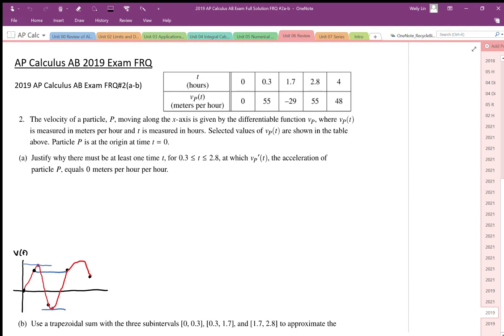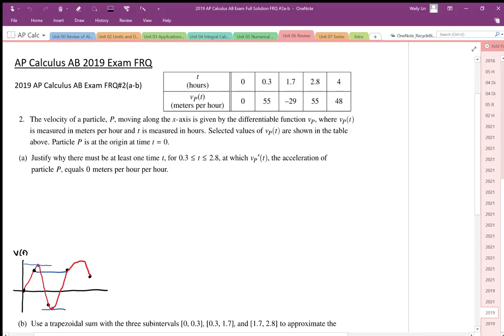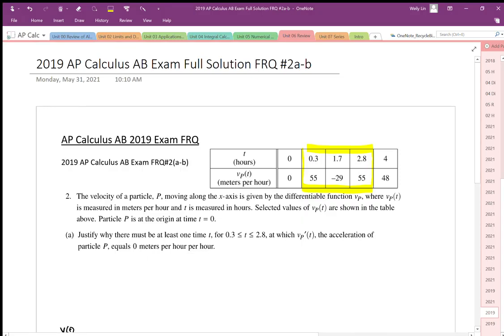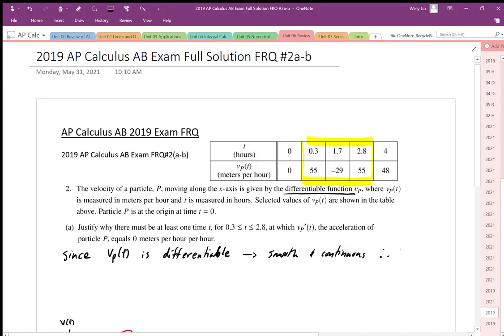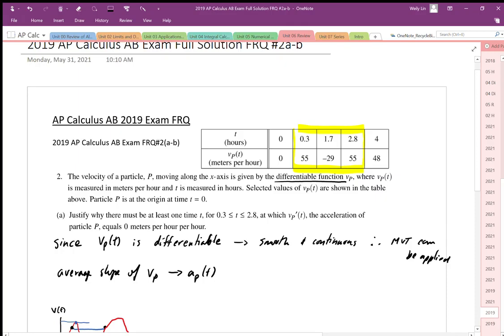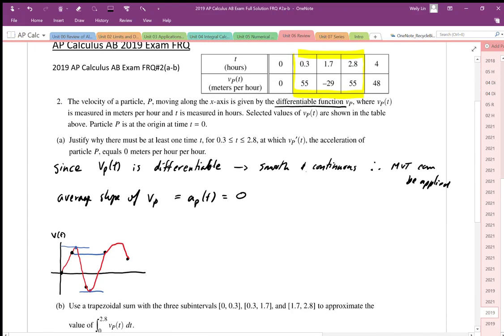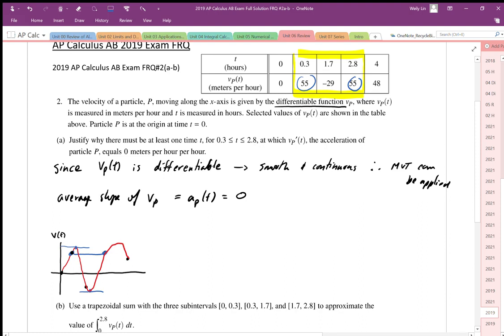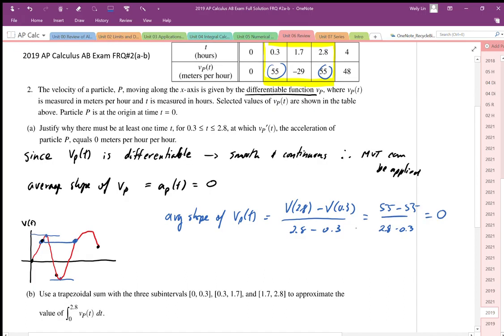2019 AP Calculus AB Exam Full Solution FRQ